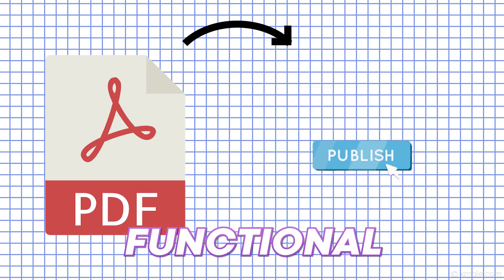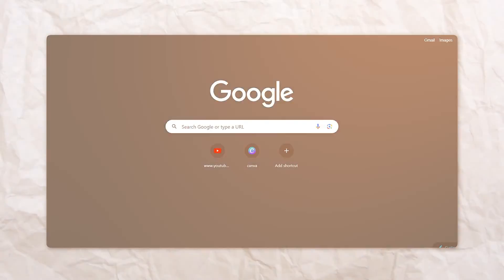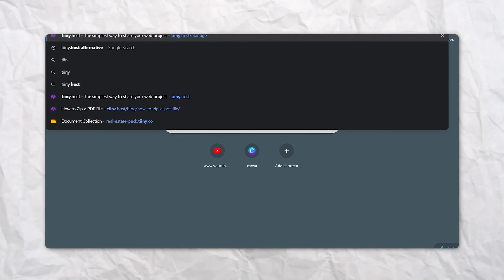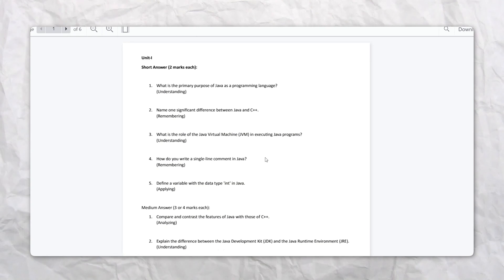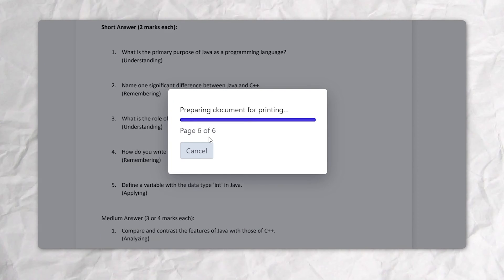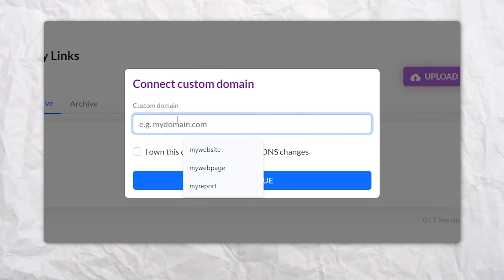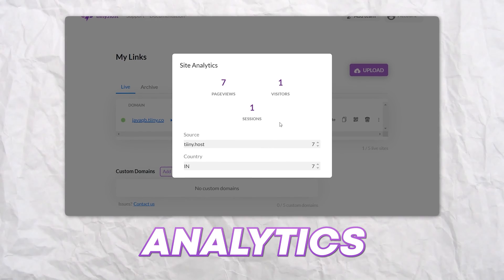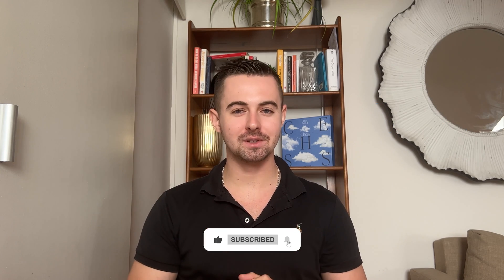How To Convert a PDF Into a Website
Learn how to easily convert your PDF into a website in minutes. You won’t need any programming experience and can update the website whenever you want.